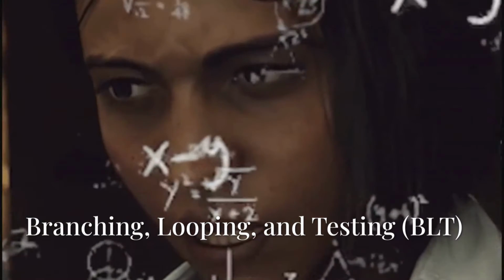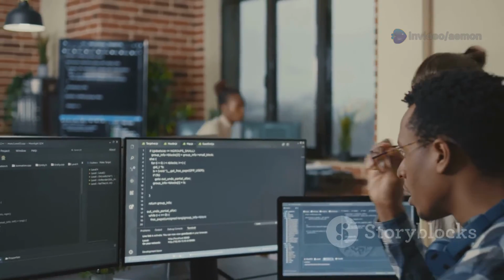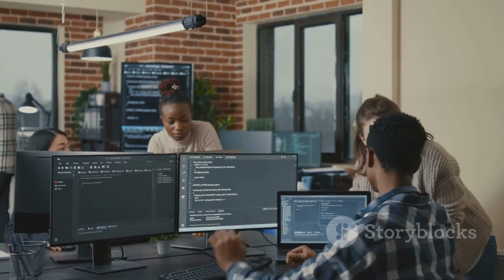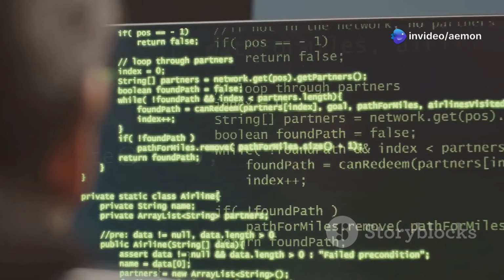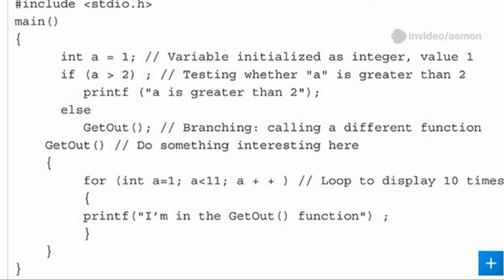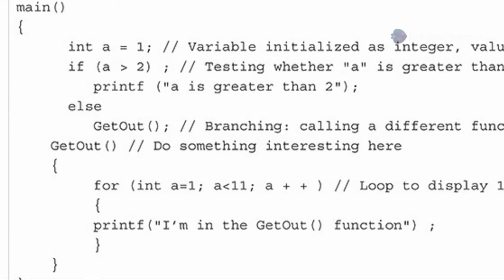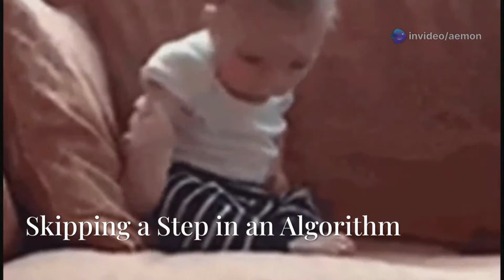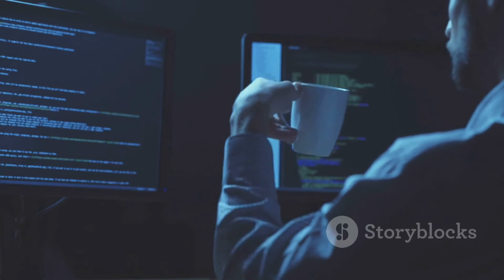Covers Certified Ethical Hacker Study Guide Chapter 7.2, Programming Fundamentals.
This video Covers Certified Ethical Hacker Study Guide Chapter 7.2, Programming Fundamentals.